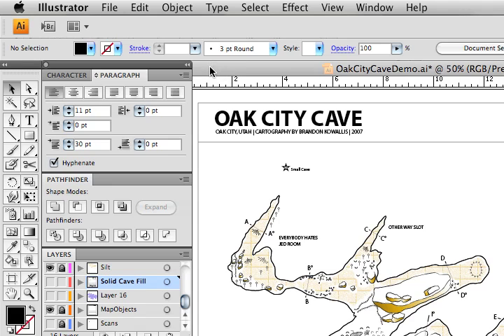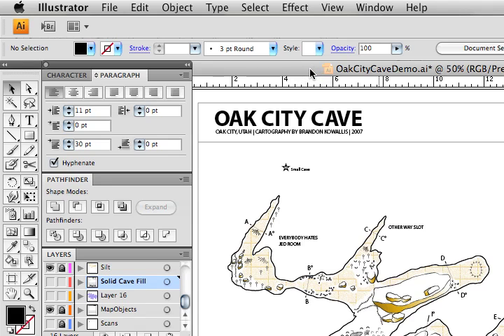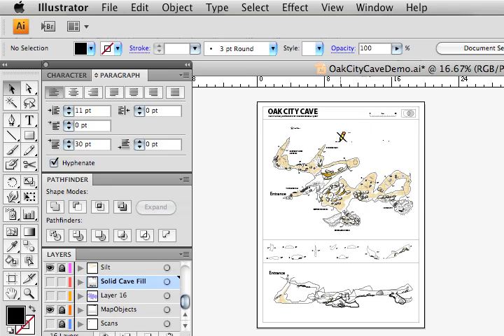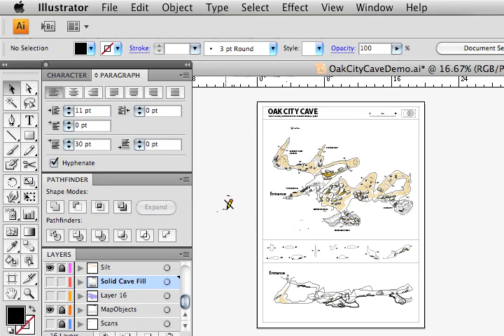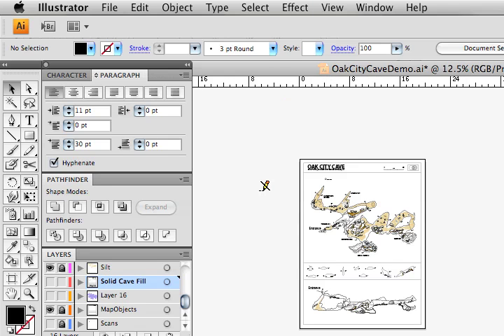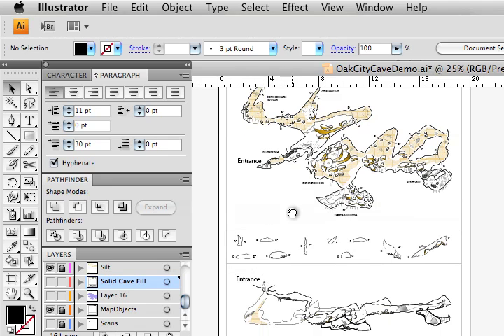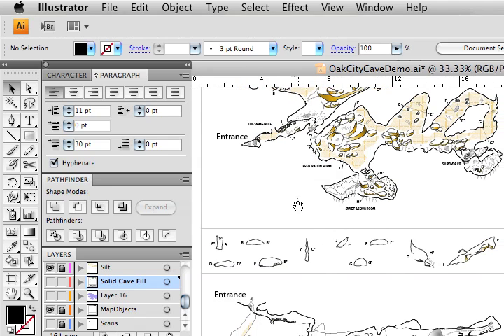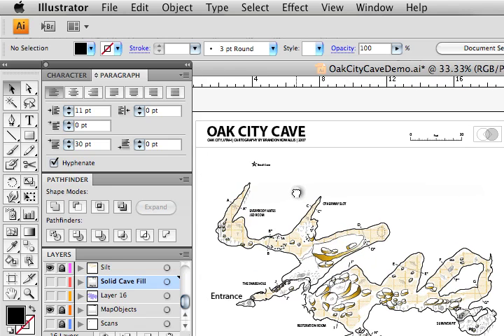Cave Map Visual Hierarchy